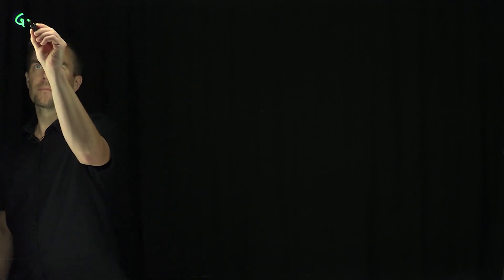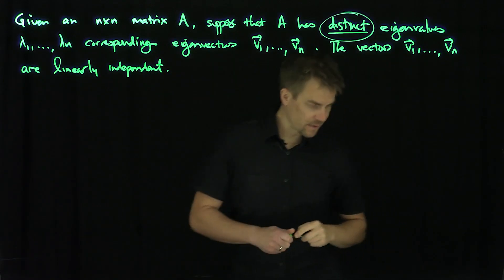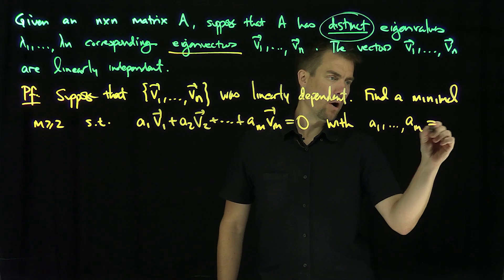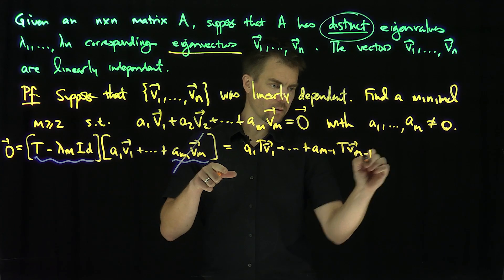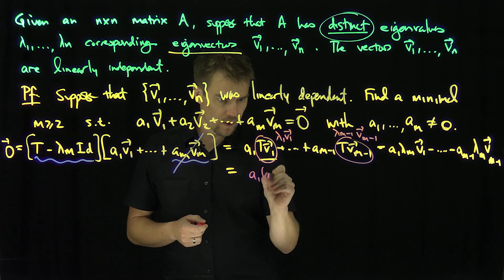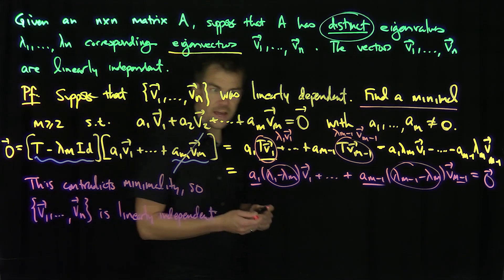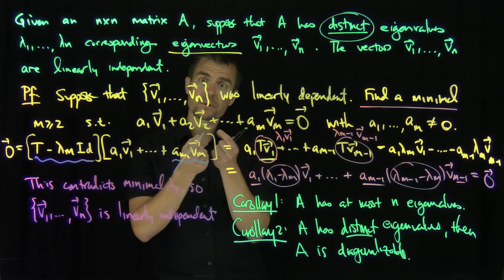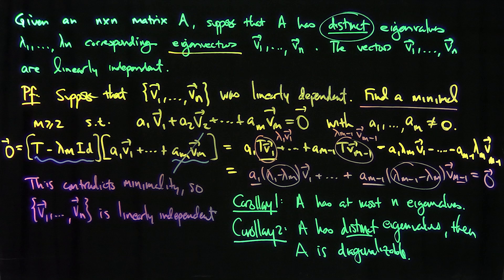Distinct Eigenvalues Have Linearly Independent Eigenvectors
We prove that if a matrix has distinct eigenvalues, then it necessarily has linearly independent eigenvectors. As a corollary of this, we show that there are at most the dimension of underlying space number of eigenvalues. Furthermore, we show that if there are n (dimension of the matrix) number of  distinct eigenvalues, then the matrix will be diagonalizable.